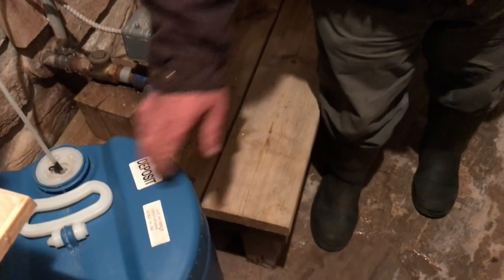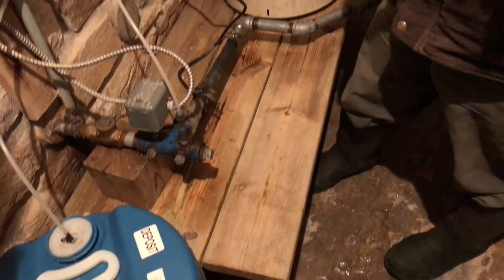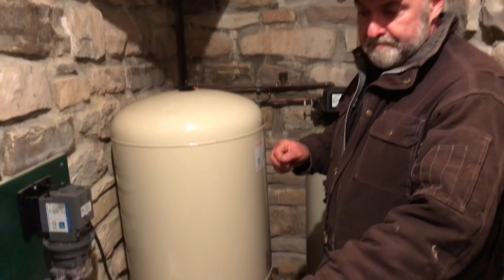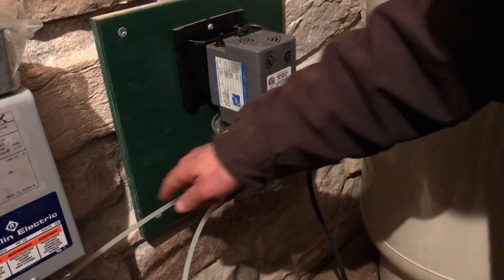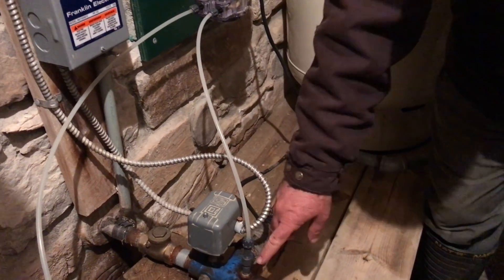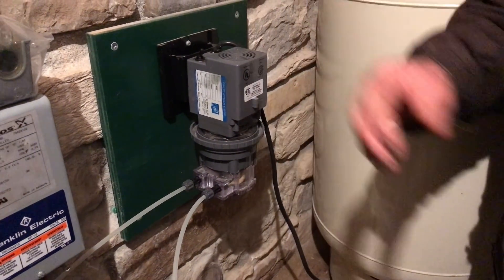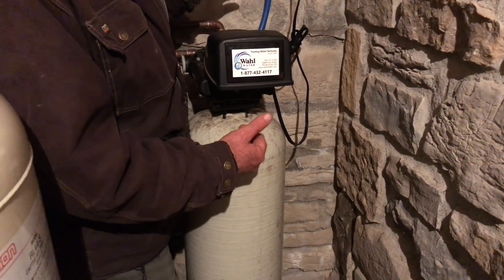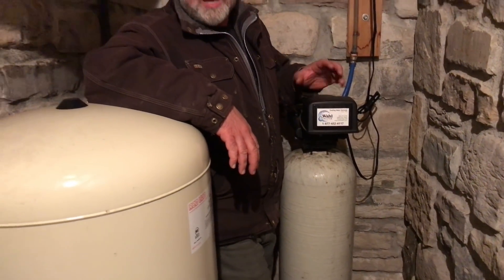Well Water Treatment with Oxygen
See what a "liquid oxygen" injection system looks like and the two benefits if offers.